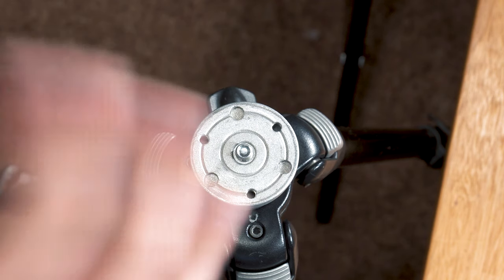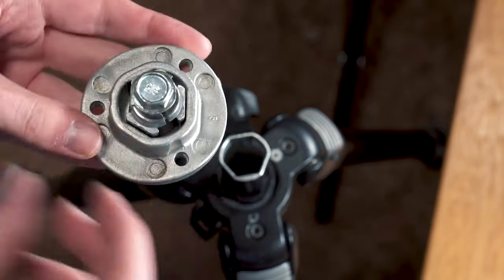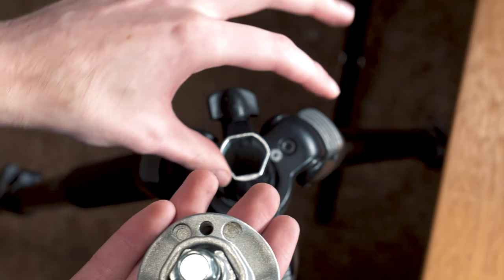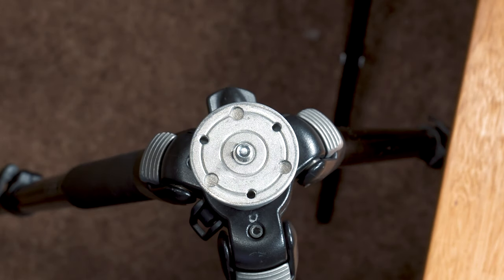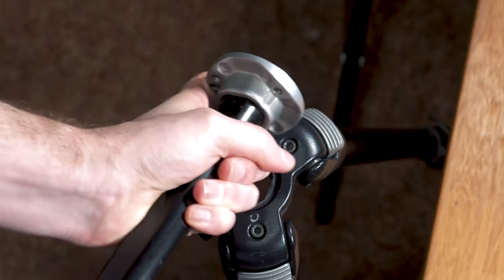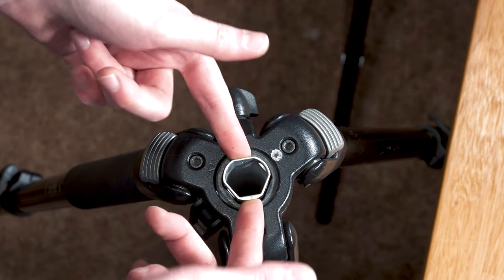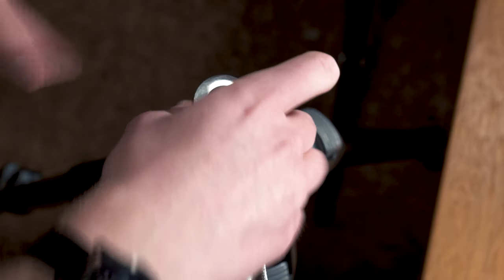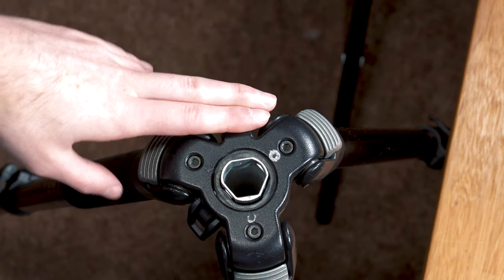Easily Fixing a Wobbly Manfrotto Center Column Platform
Just a quick video on how to re-assemble the center column for a Manfrotto tripod. Many different models use this design, so hopefully it'll help you!